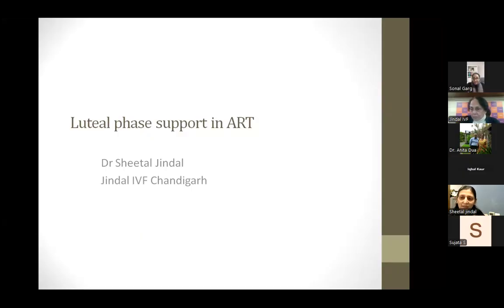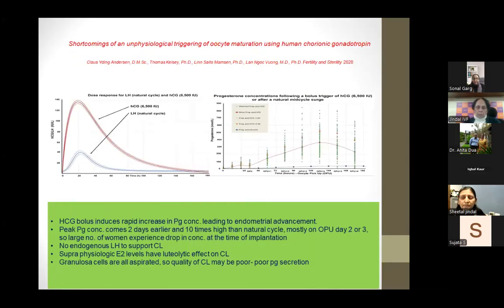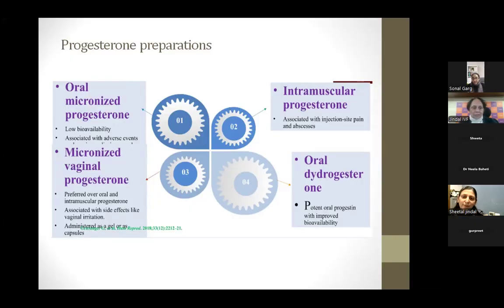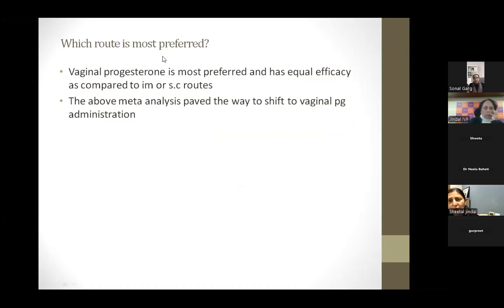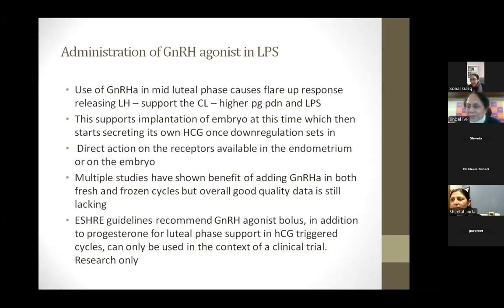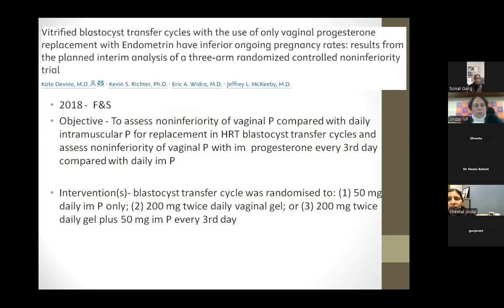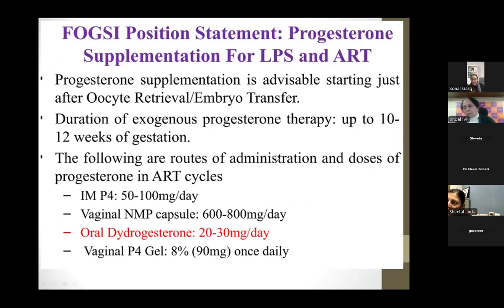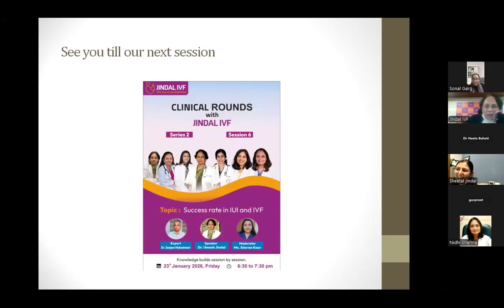Clinical Rounds with Jindal IVF (Series 2) Session - 5 - Luteal Phase Support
About Jindal IVF Chandigarh

Since 1989, we proudly stand as pioneers in Assisted Reproductive Technology (ART) and In Vitro Fertilization (IVF) in Northern India. With an experience in IVF of more than 30 years, we are the largest in the region – listed on the top of stand-alone IVF centres North of Delhi. The centre was established by Dr. Umesh Jindal, who after extensive training in both India and the United States established the Gynae and Fertility research centre in December 1989 at the Chandigarh Medical Centre (CMC-17 Chandigarh) founded by late Dr. P.N. Chhuttani, the former Director of PGI -  sector 20-D. A state of ART, IVF lab was constructed with all the latest equipment. In March 2014 a new OPD was added opposite to the hospital building.

Located in Chandigarh, Jindal IVF & Sant Memorial Hospital is a renowned healthcare facility offering comprehensive services in gynecology, obstetrics, dermatology, urology, neurology, and general medicine1